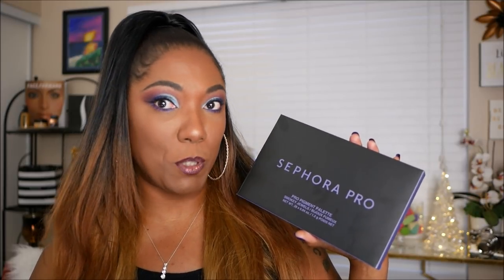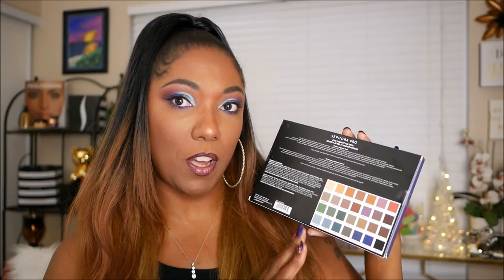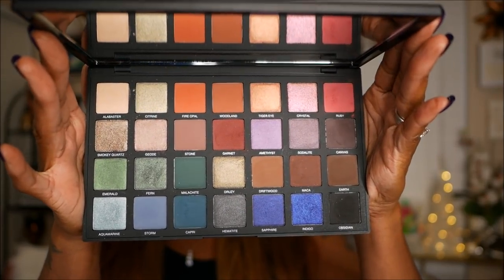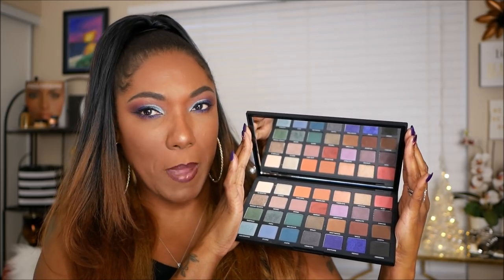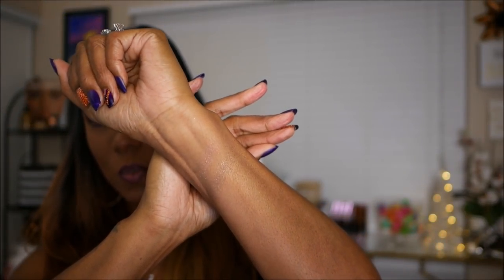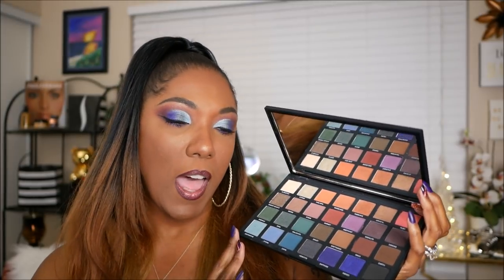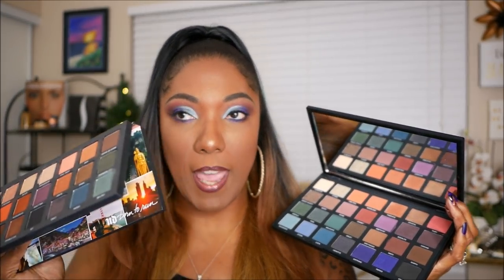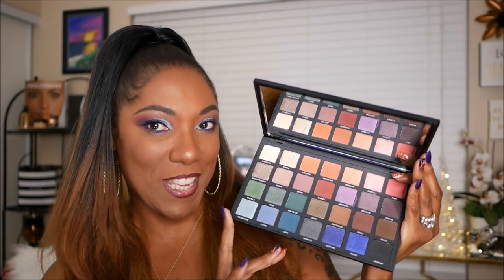Sephora Smokey Jewels Pro Palette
Hi Guys!!

Thank you for stopping by to check out my video for the Sephora Smokey Jewels Pro Palette.  These are just my thoughts and first impressions.